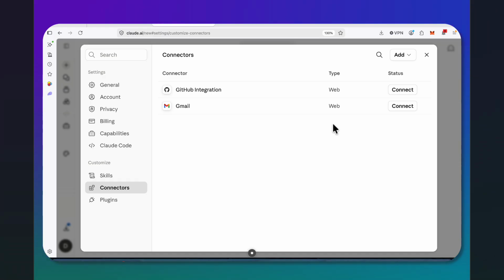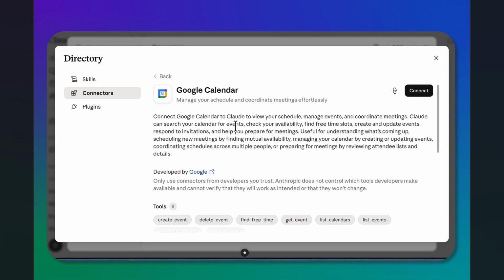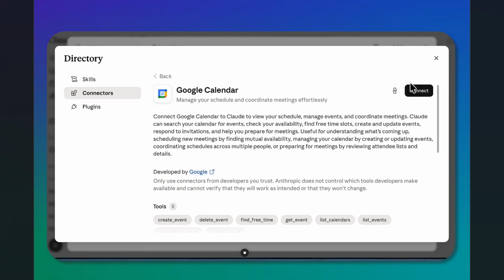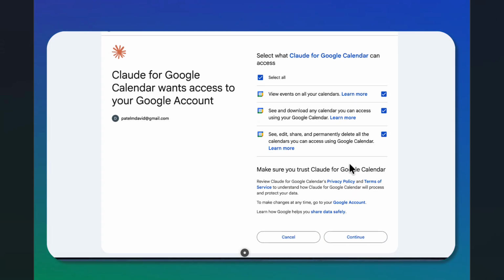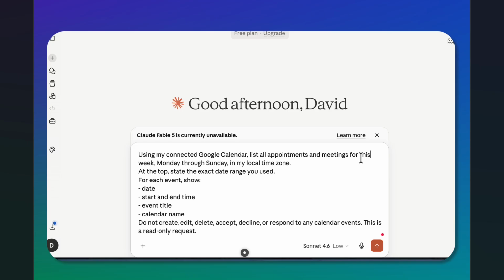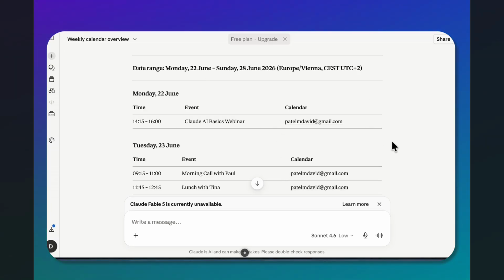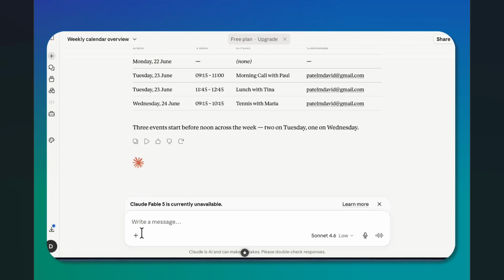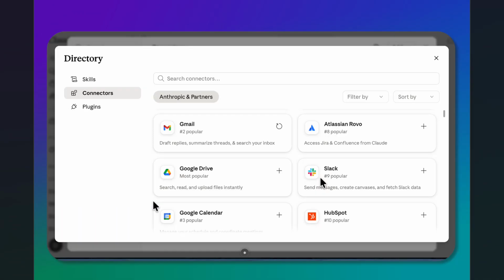Claude Connectors and Claude in Chrome Explained | Lesson 11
🔌 This is how Claude safely reaches beyond the current chat and works with the tools you already use.

I explain Claude Connectors, demonstrate a narrow read-only Google Drive task, and compare precise integrations with flexible browser control through Claude in Chrome. You will learn how permissions work and why high-impact actions such as sending, purchasing, or publishing require extra supervision.

⏱️ Chapter overview:

00:00 – What Claude Connectors make possible
00:50 – Open Customize and browse Connectors
01:45 – Review access and action permissions
02:45 – How Claude inherits your account permissions
03:40 – Demo: find workshop files in Google Drive
05:10 – Remote connectors vs. desktop extensions
06:15 – What Claude in Chrome can do
07:30 – Connector first, browser control when necessary
08:35 – Supervise messages, forms, purchases and publishing
09:20 – Inspect one connector before installing it

🔑 In this video you'll learn:

✅ What connectors add to Claude
✅ How to review connector permissions before installation
✅ Why Claude cannot bypass your authorized account access
✅ How Claude in Chrome differs from a connector
✅ When browser actions need close human supervision

📖 Companion course to the book "The Ultimate Claude AI Bible Beginner to Pro"

📚 All my practical AI guides on ChatGPT, Gemini, Claude & more – link in the channel description